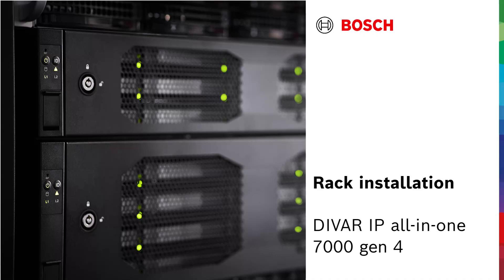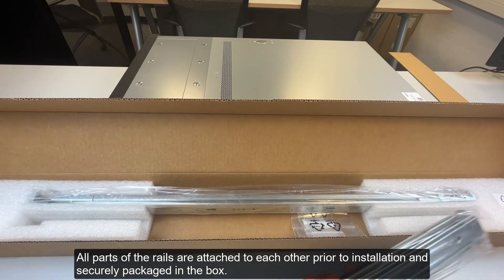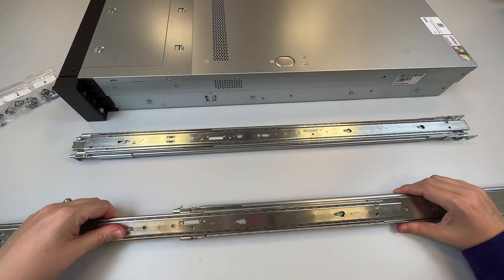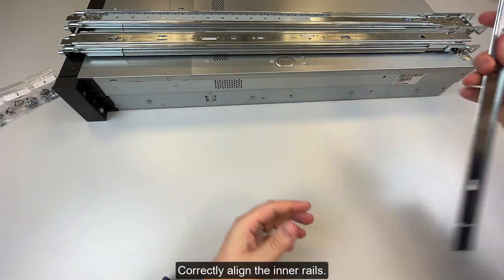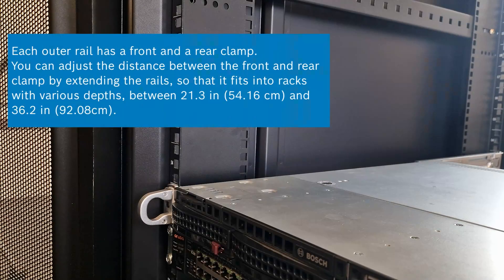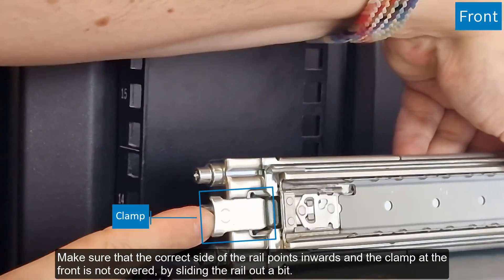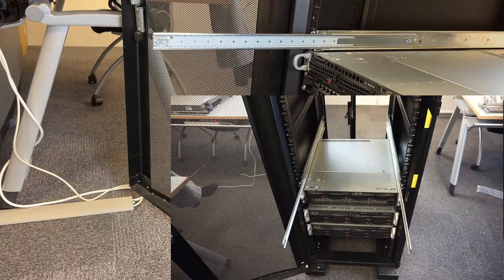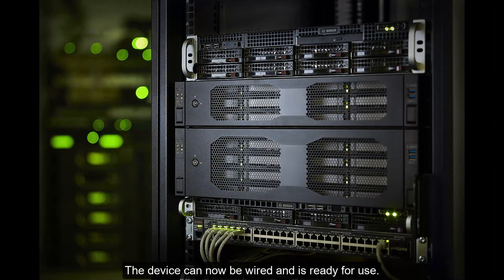Bosch Security - DIVAR IP all-in-one 7000 gen 4 - Rack installation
Welcome to our tutorial video on installing the DIVAR IP all-in-one 7000 gen 4 in a 19" square-holed rack.
In this video, we will walk you through the step-by-step process.

Steps:
[00:41] 1. Showing the contents of the rack mount kit
[01:19] 2. Preparing the inner rails for installation
[02:44] 3. Installing the inner rails to the chassis
[03:40] 4. Installing the outer rails to the rack
[05:29] 5. Placing the chassis in the rack
[06:18] 6. Securing the chassis in the rack

Let's begin with the installation process!